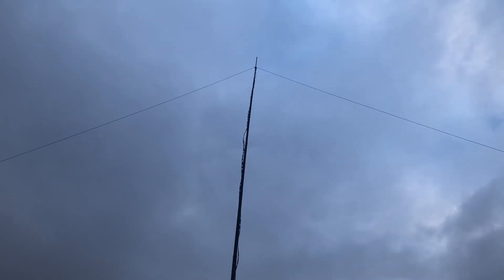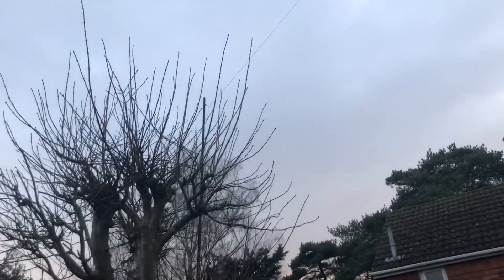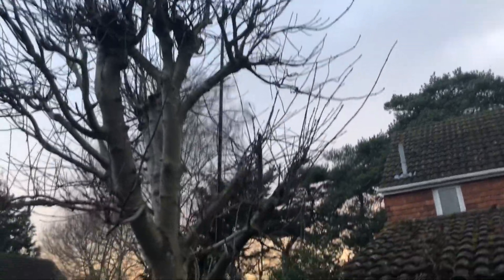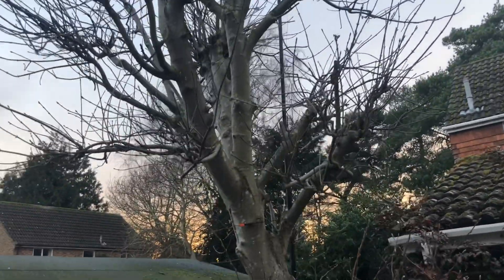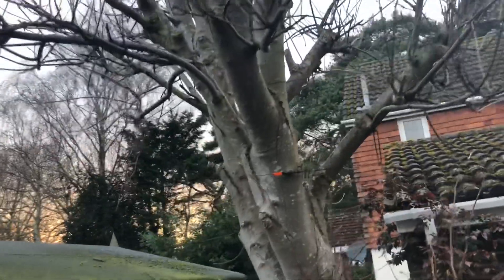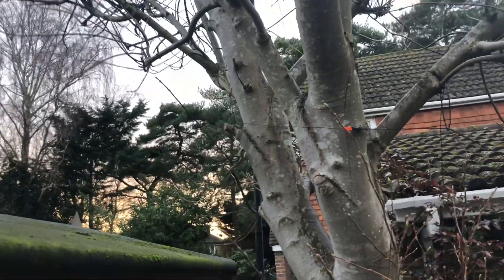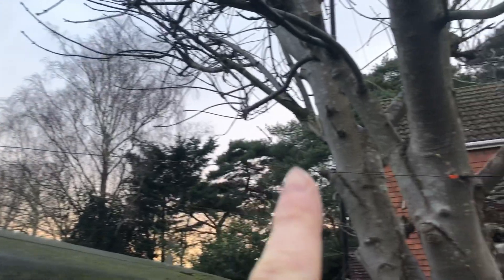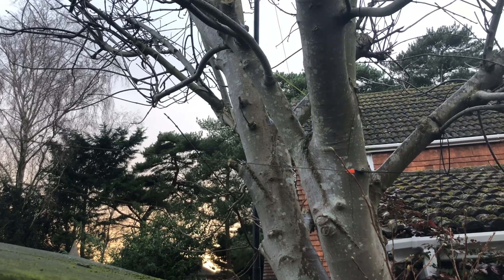Doublet Antenna: Reflection on Performance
After a month using the doublet how well has it performed?